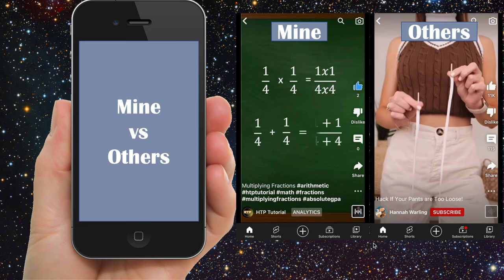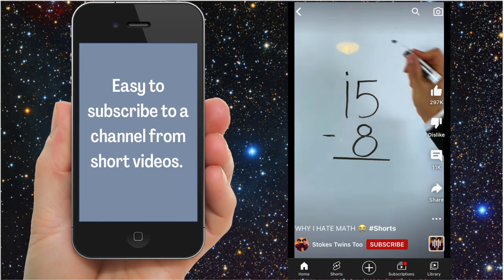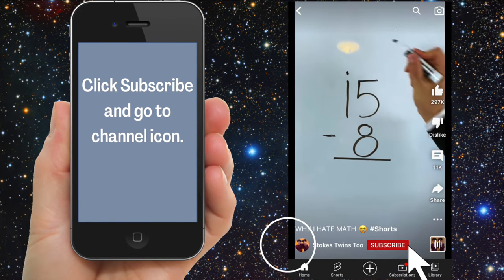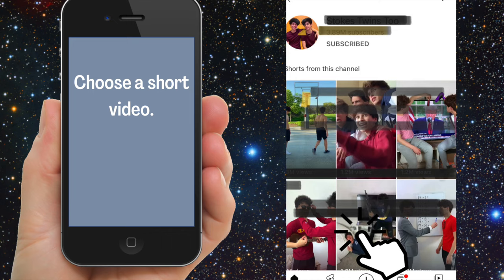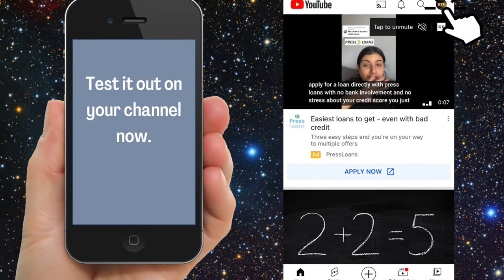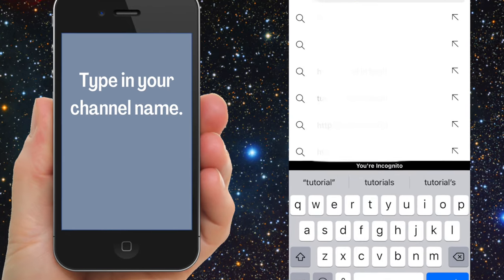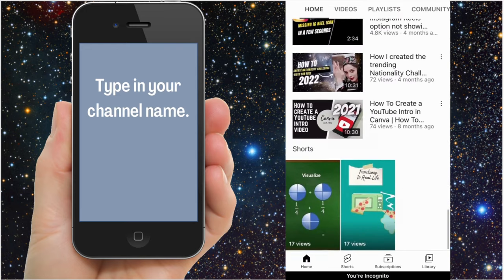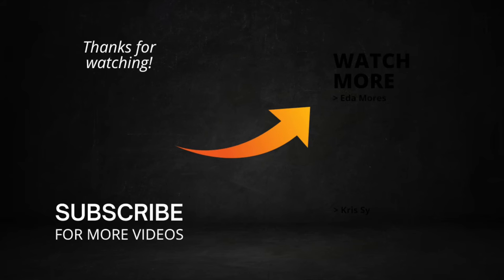Subscribe button not showing on Youtube Shorts |How to add subscribe button on shorts | HTP Tutorial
Video Editing: iMovie
Cell Phone Tripod